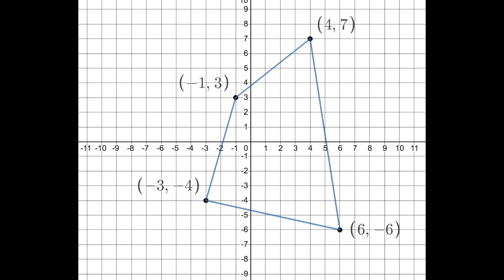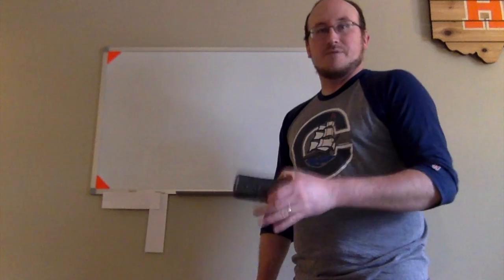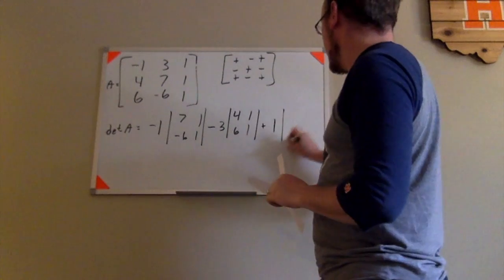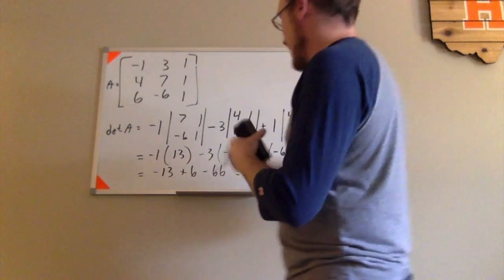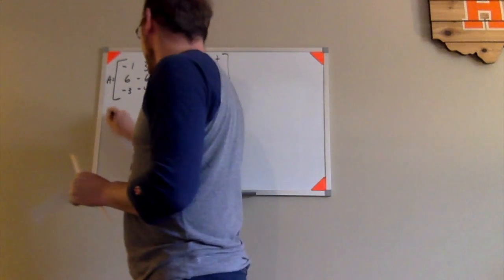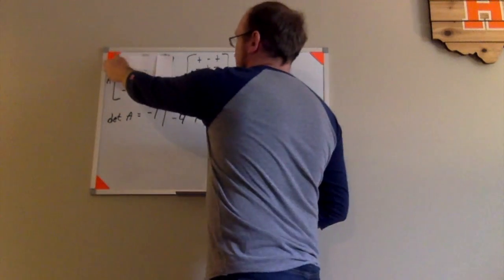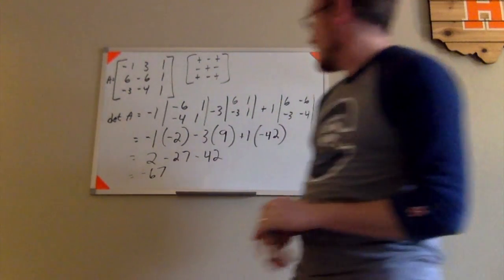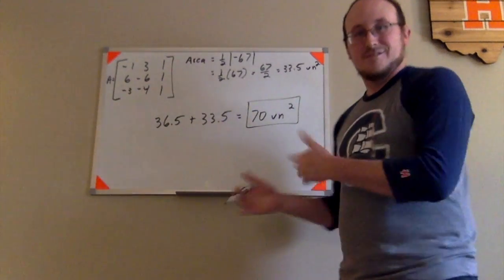Area of a Polygon Using Matrices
In this video, I show students how to find the area of a polygon using matrices by separtaing the polygon into triangles, finding the area of each triangle, than adding these areas together to get the area of the entire polygon.